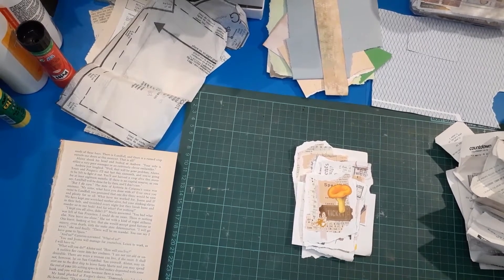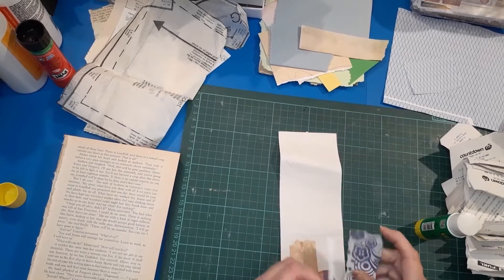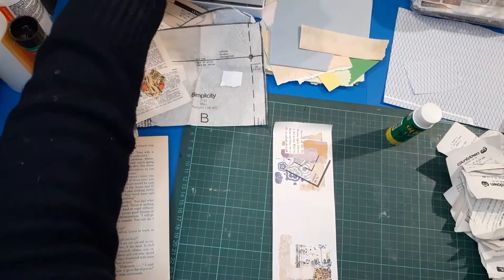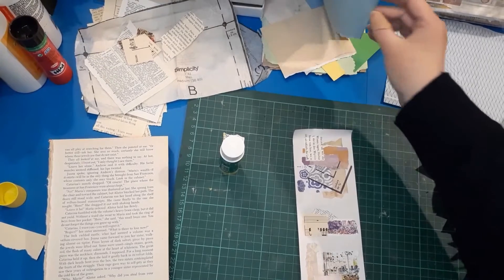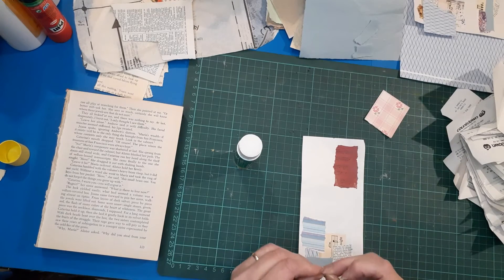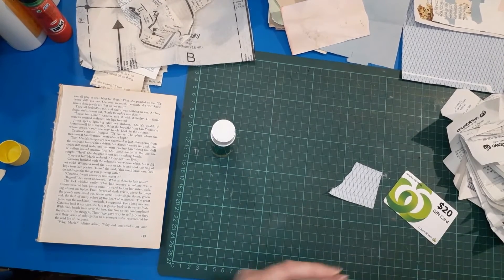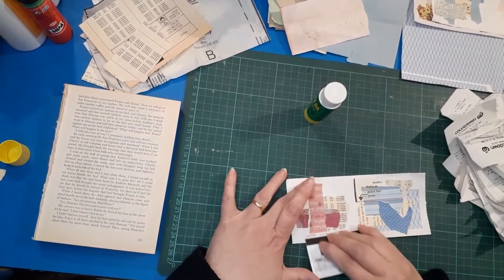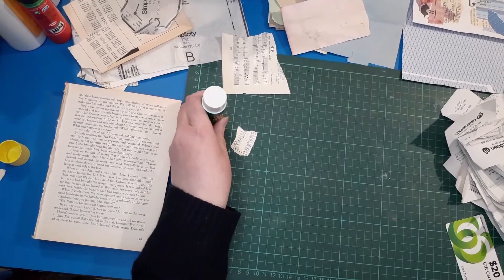Collaging on old receipts - Part 1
Unfortunately I had to split today's video into 2 parts as my phone couldn't handle processing the whole session. Booooo!

Part 1 - collaging onto old grocery receipts.

Part 2 - decorating the collaged receipts.

Check out my closed Facebook group - Visual Vibes - specially for subscribers to my channel. Let's chat and build a cool and creative family. Along the way there might be a few surprises. 😉